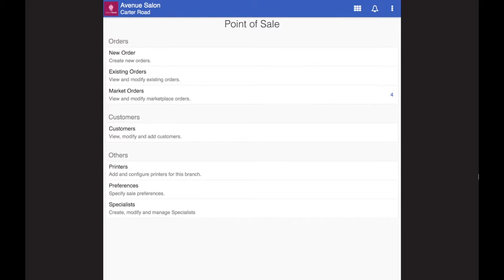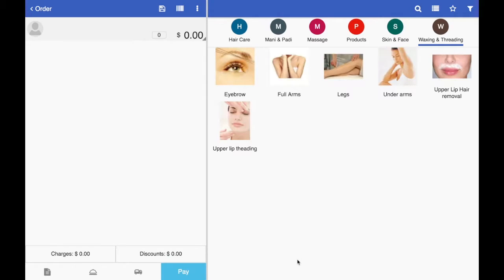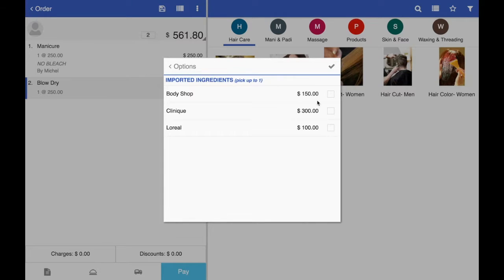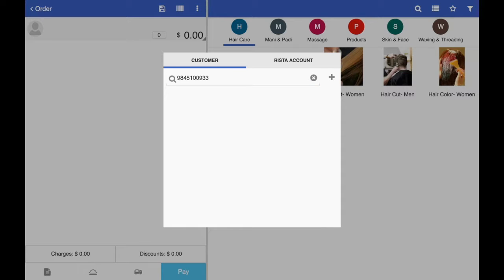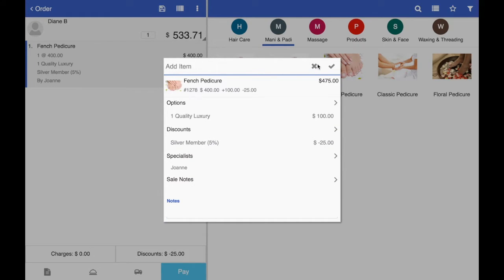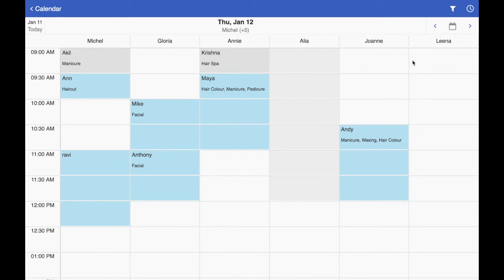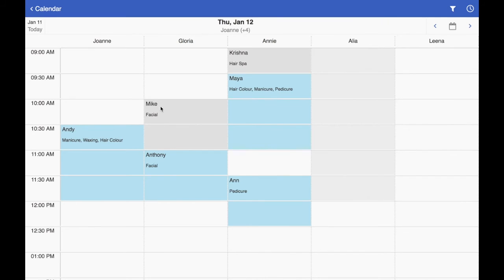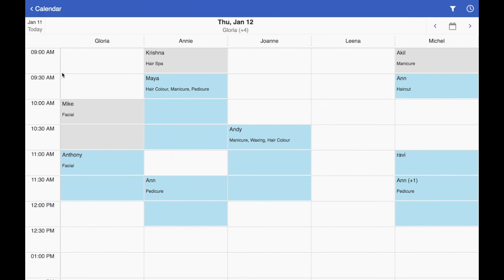SALON/ SPA SOLUTION- DEMO PART1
Rista Salon Management